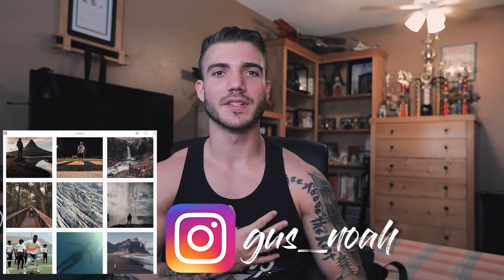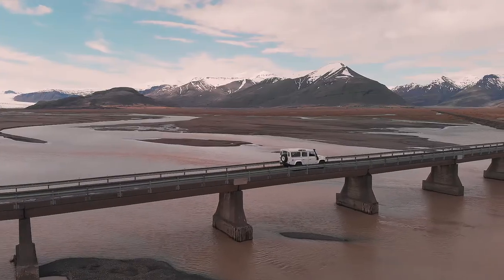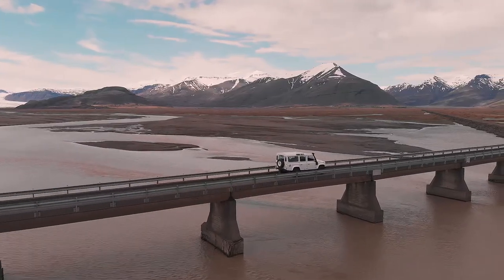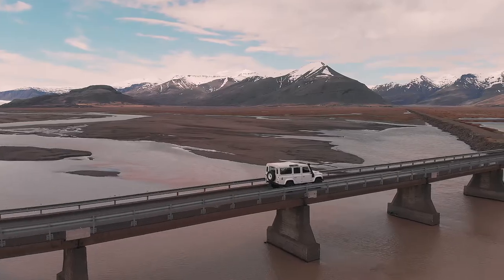DJI Mavic Air Review & Breakdown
Welcome back to the channel everyone! The topic that I am going to be going over today is something different.  I will be reviewing and breaking down the DJI Mavic Air drone on why I use it for my film making, and what this drone has to offer for you all.  I as well put the link for the color grading pack I released last week down below for you all to use and also the link for the tutorial explaining how to use and apply those Luts to your videos.

Etsy Link for the Luts Pack:

By: Mako

Song: The Chainsmokers - Sick Boy (Nolan van Lith Remix)